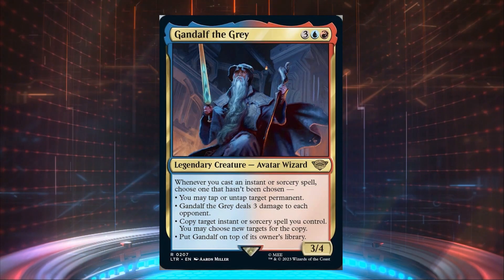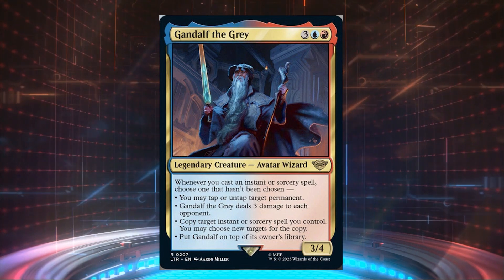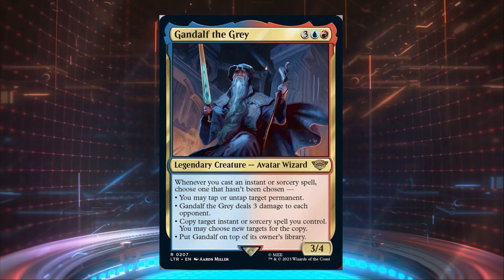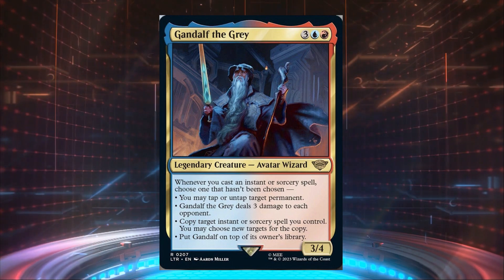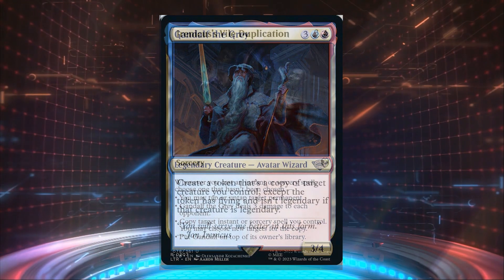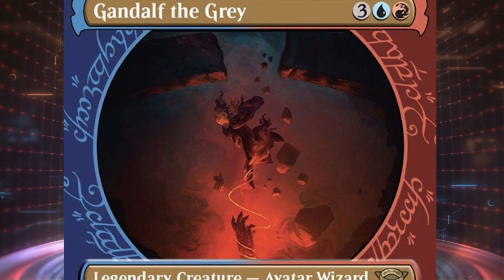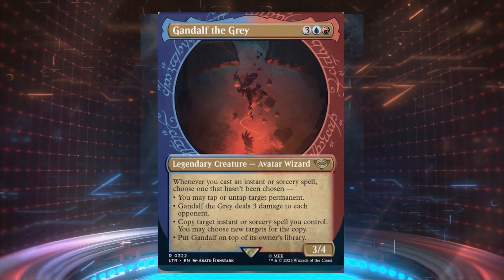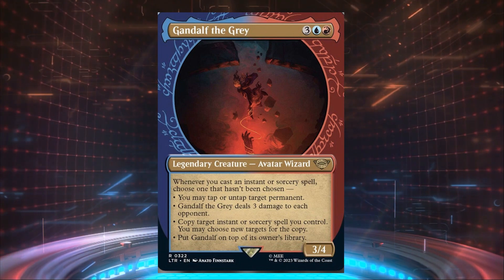Gandalf the Grey | EDH Quick Take | Lord of the Rings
Lord of the RIngs spoilers for Magic the Gathering